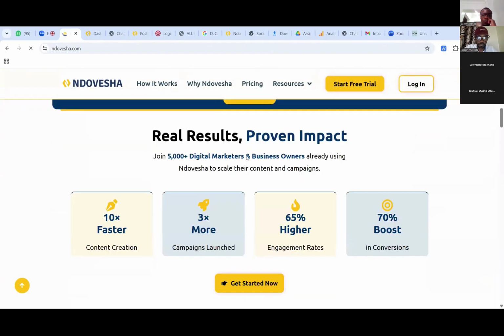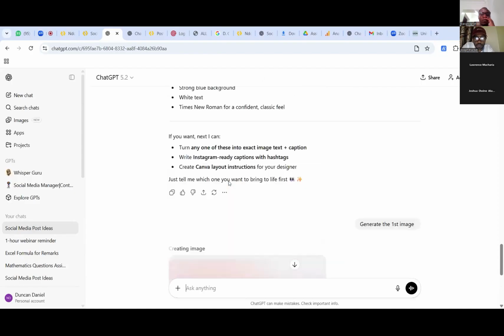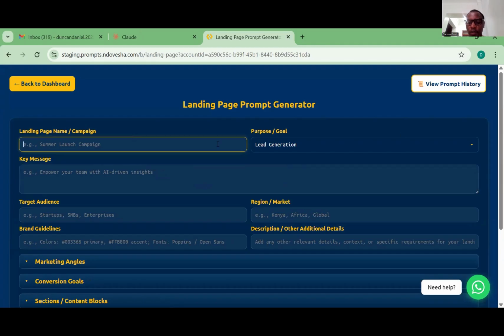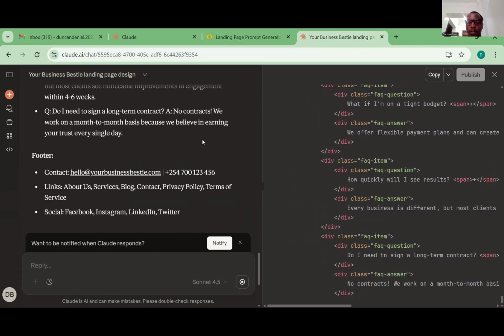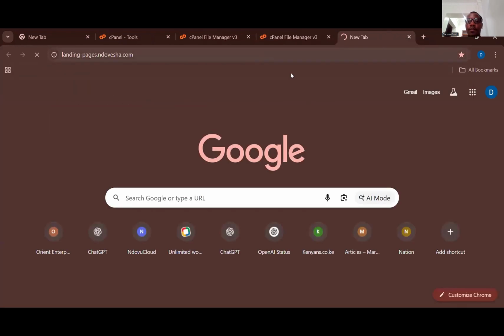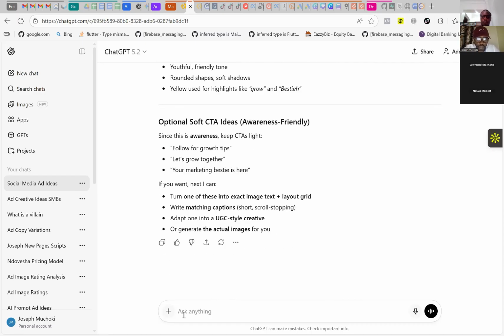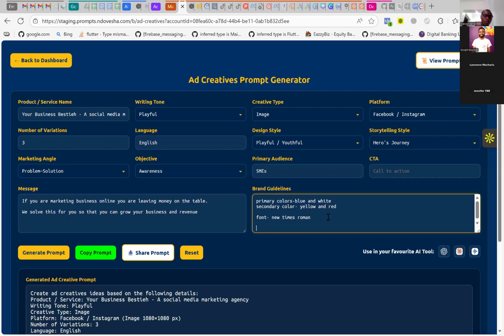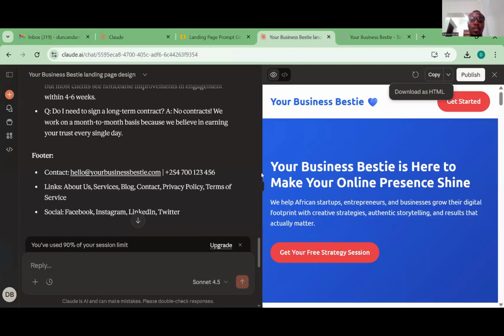One AI Framework That Helped Scale a Marketing Agency to $1M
Most marketing agencies don’t struggle because they lack tools.
They struggle because they lack systems.

In this session, we break down how Ndovesha prompt frameworks are used to help social media and marketing agencies create content faster, stay consistent across clients, and deliver conversion-focused assets without burning out.

Using a real agency case study from our community, we walk through:

The biggest challenges social media agencies face today

Why random prompting leads to inconsistent results

How Ndovesha turns prompts into reusable frameworks

Creating social media creatives using AI (no design tools)

Building ad creatives aligned to the marketing angle

Generating a conversion-ready landing page with AI

How agencies can maintain brand voice while scaling

You’ll see how a single structured framework can be reused across industries to produce:

Consistent, on-brand social media posts

Campaign-ready ad creatives

Landing pages built for clarity and conversion

It’s a practical walkthrough showing how agencies can adapt to AI, improve delivery speed, and build sustainable workflows for client work.

If you run a marketing agency, manage social media for clients, or want to turn AI into a real competitive advantage — this session shows you exactly how.

Built with Ndovesha.
Frameworks over random prompts.